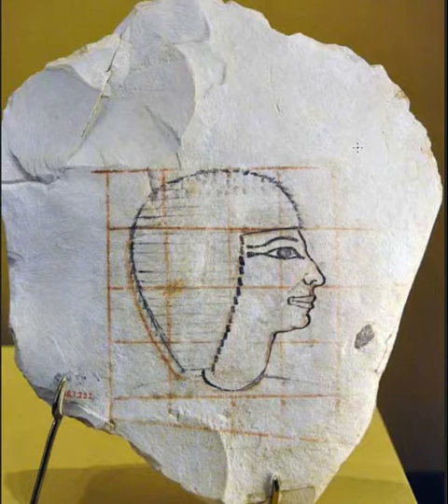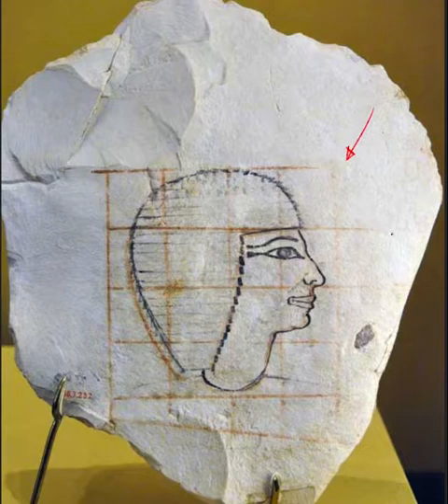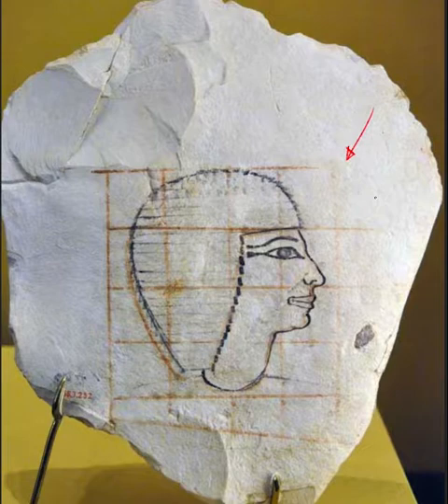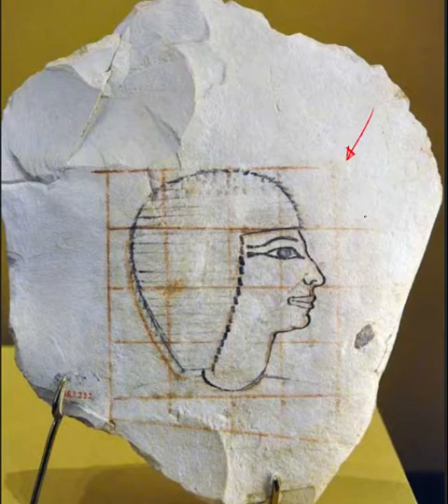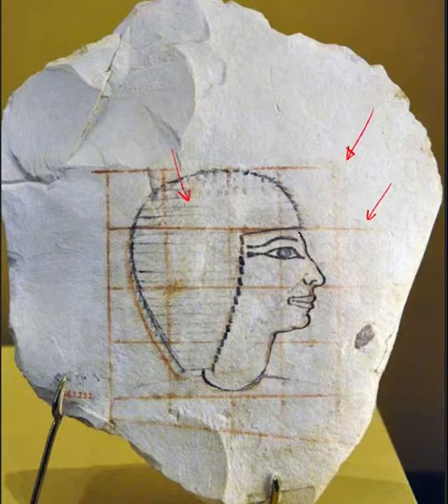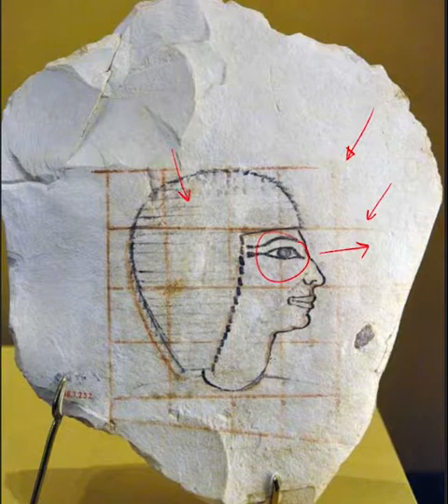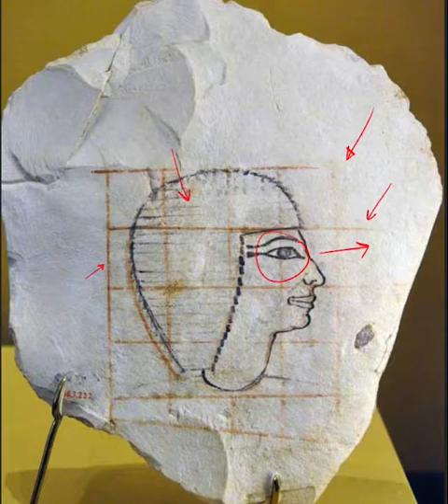ART HISTORY & DRAWING: 15 MINUTES with EGYPTIAN DRAWING (ancient)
Marc spends 15 minutes with drawing as it was used in ancient Egypt.